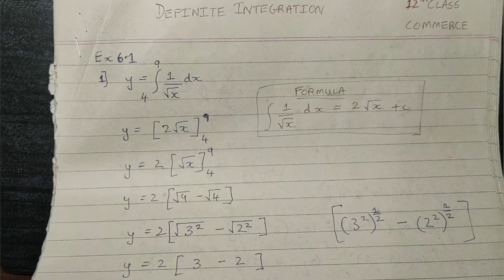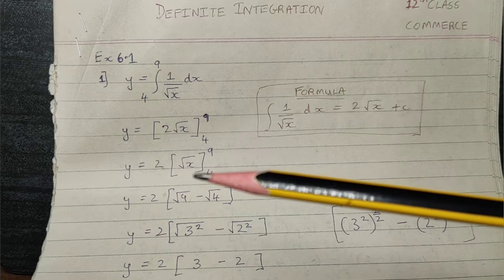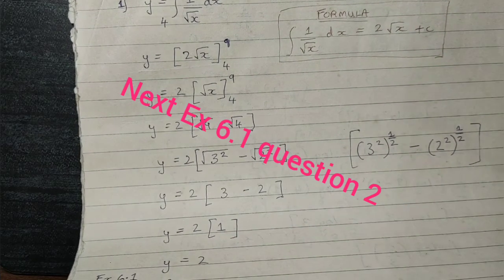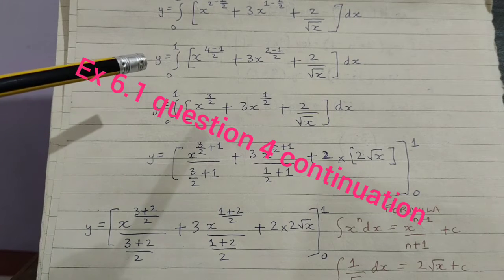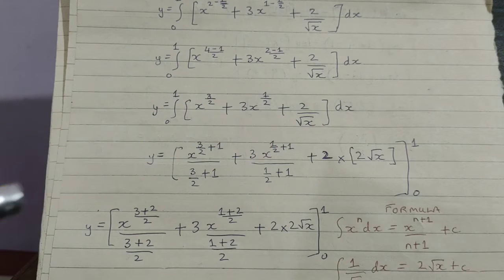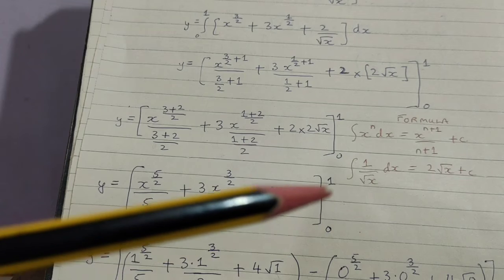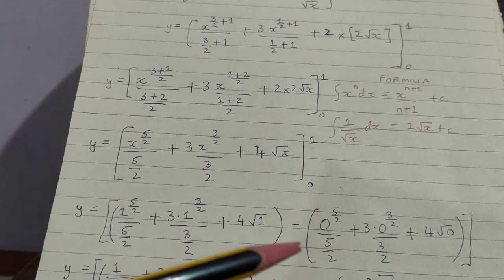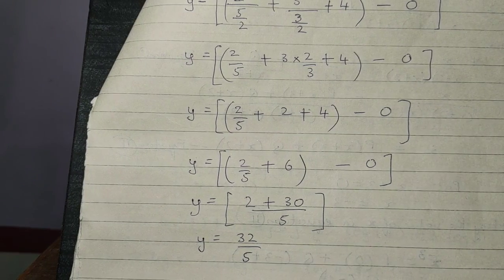class 12 maths commerce Maharashtra board Definite integration ex 6.1 question 1 to question 4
on YouTube " physics and mathematics is Fun learning"

provide knowledge to Maharashtra board - 12 class - commerce students. This enable students to prepare for board examination.